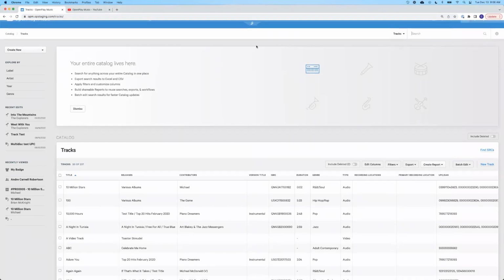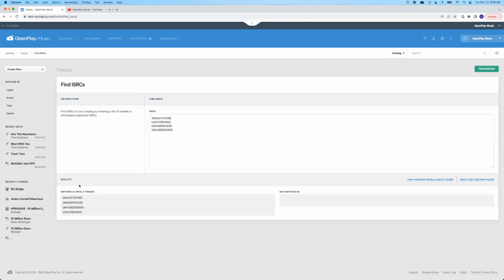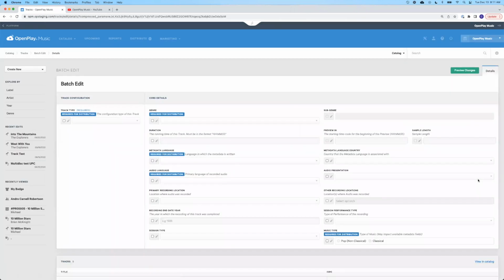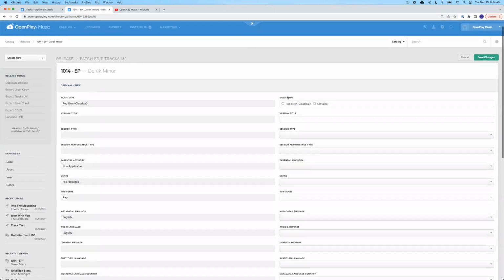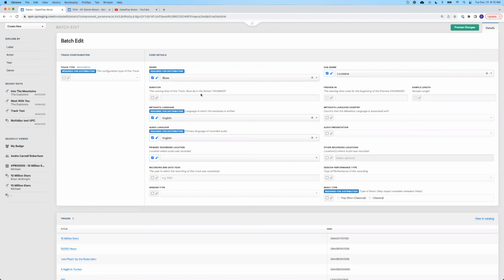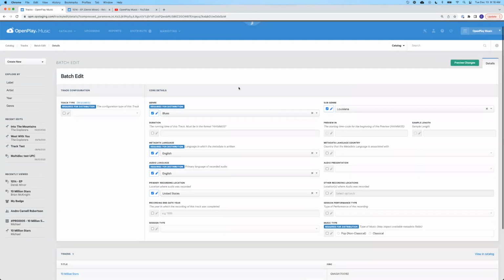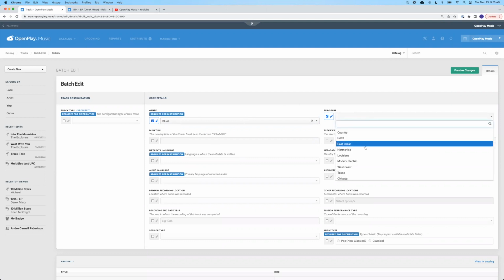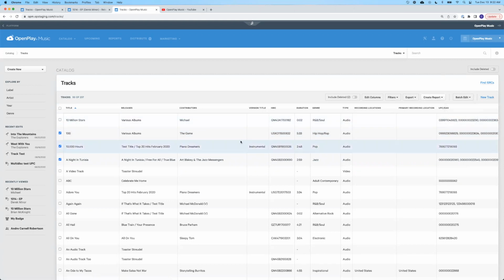Organize Your Music Catalog FAST – Bulk Edit Like a Pro!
Managing your music catalog just got WAY easier! OpenPlay's new bulk edit feature allows you to find, edit, and update ISRCs and metadata across thousands of tracks in just a few clicks!

Whether you’re a record label, music distributor, or independent artist, this tool saves hours of manual work by letting you:

✅ Find ISRCs instantly – Paste a list from Excel & get instant results
✅ Edit multiple tracks at once – Fix metadata, genres, & languages in bulk
✅ Improve catalog organization – Ensure consistency across all releases
✅ Export ISRC reports – Generate track data for easy reference

This feature is perfect for record labels, music managers, and independent artists looking for a faster way to organize their catalogs.